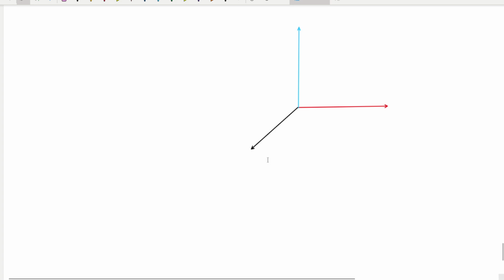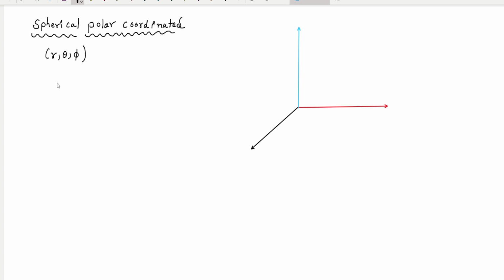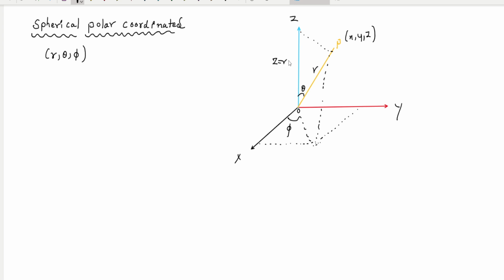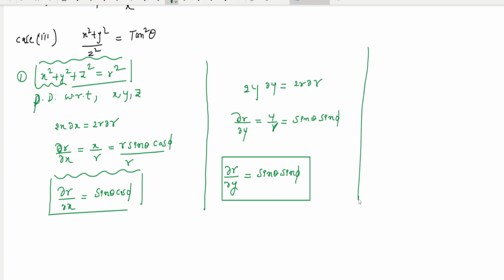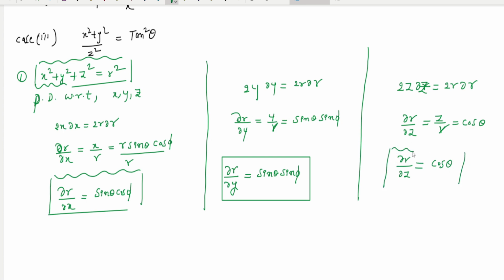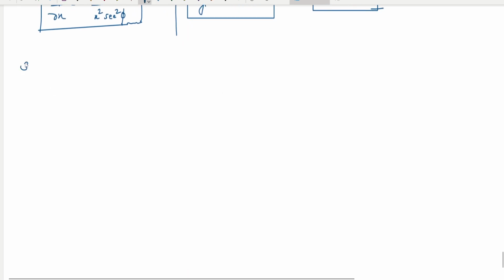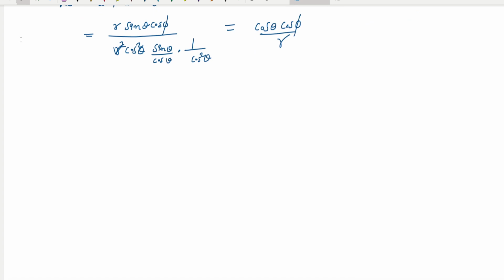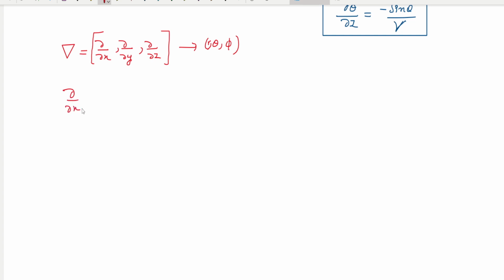#03- Spherical polar coordinates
spherical polar coordinates